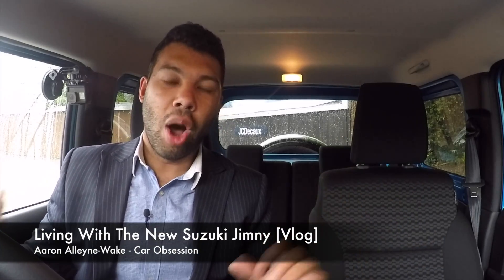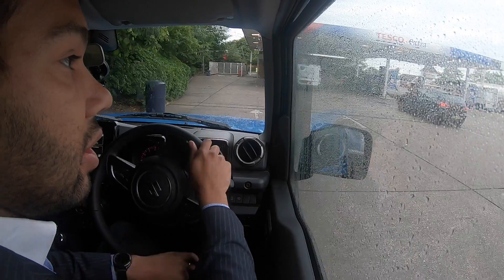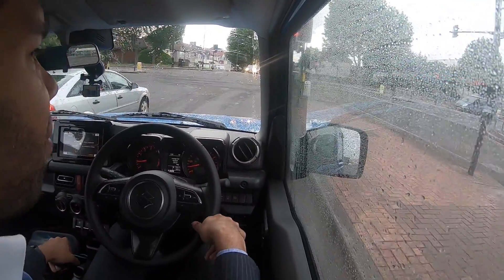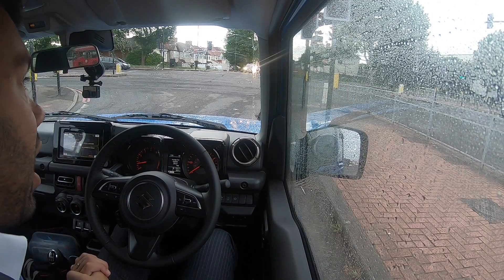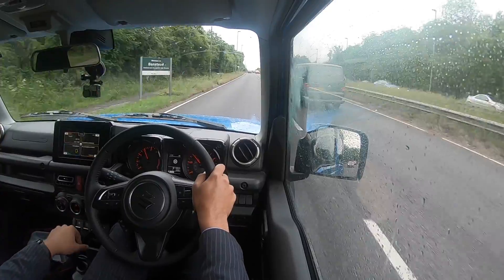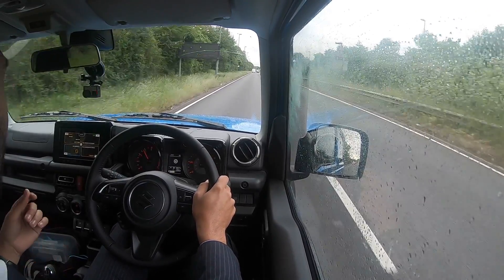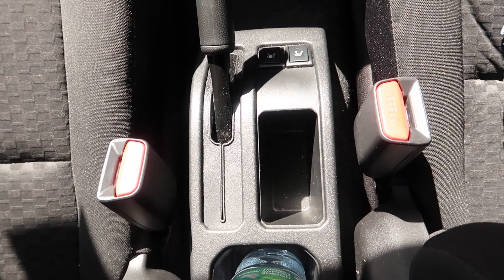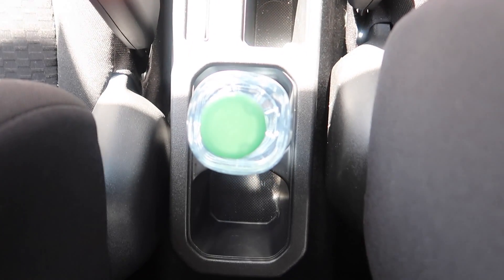Living With The New Suzuki Jimny [Vlog]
Hello guys, and welcome back to Car Obsession. When I reviewed the new Suzuki Jimny recently a few of you said you would like me to make a video about what the car is like to live with on a day-to-day basis. So, with this in mind, here is a vlog speaking about what it was like to live with the new Jimny for a week.